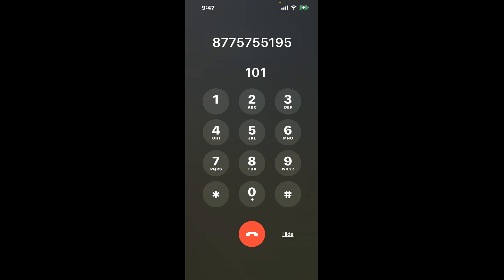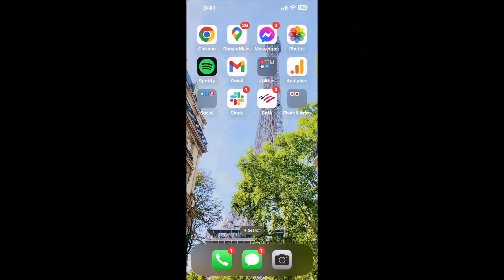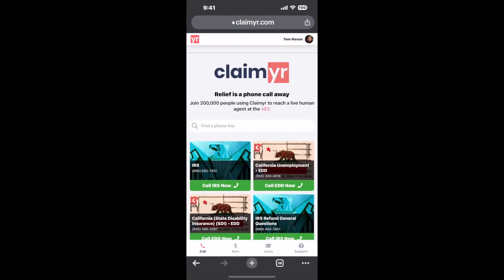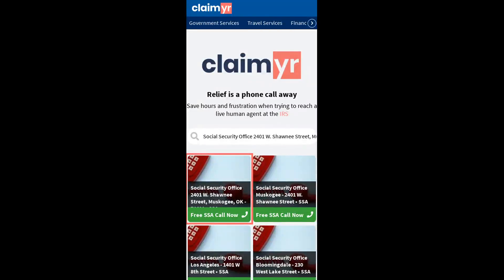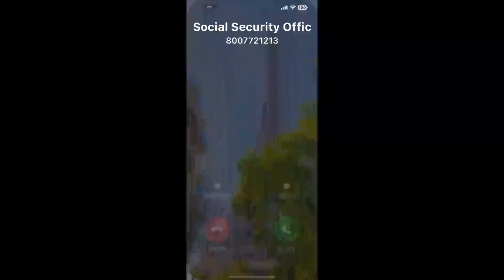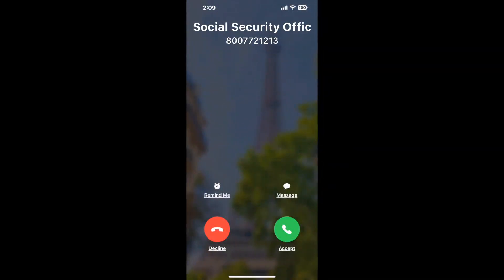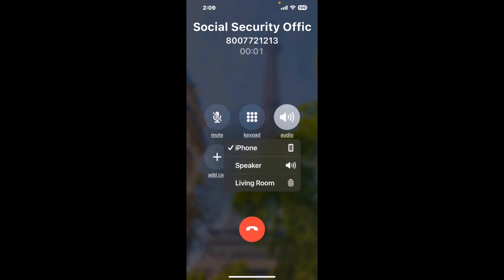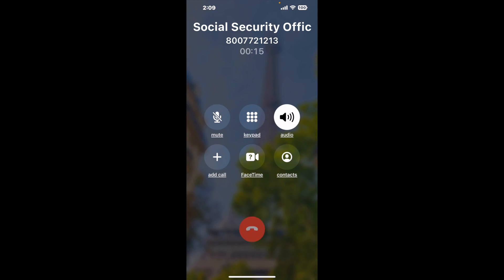Social Security Office 2401 W. Shawnee Street, Muskogee, OK - 74401 Phone Number - How To Reach A Li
Social Security Office 2401 W. Shawnee Street, Muskogee, OK - 74401 Phone Number Update - how to call Social Security Office 2401 W. Shawnee Street, Muskogee, OK - 74401 and get a live human agent on the phone.

    How can I speak to a live person at Social Security Office 2401 W. Shawnee Street, Muskogee, OK - 74401?

    There are two methods to reach a live person:

    - 1.) by calling manually over and over again, get on a long hold, and then hope the call doesn't drop -- and I'll show you how to do that,
- 2.) use a calling tool that dials for you, stays on hold, and forwards a call to your phone number when an agent is on the line. (RECOMMENDED)

    - **Step 2**: select/search for "Social Security Office 2401 W. Shawnee Street, Muskogee, OK - 74401 "
    - **Step 4**: kick back, relax, and wait for your phone to ring with a Social Security Office 2401 W. Shawnee Street, Muskogee, OK - 74401 agent on the line!

    What is the best time to call Social Security Office 2401 W. Shawnee Street, Muskogee, OK - 74401 ?

    The best time to call Social Security Office 2401 W. Shawnee Street, Muskogee, OK - 74401  is Wednesday and Thursday afternoons. ⚠️**WARNING**⚠️: please beware that you often need to dedicate an entire day to dialing over and over **just to get on hold**. Also, Social Security Office 2401 W. Shawnee Street, Muskogee, OK - 74401 is notorious for *dropping calls even when you finally do get on hold*! So if you decide to start calling mid-week, due to excessive call volume, you may not be able to reach an agent until the following week or longer.

If you don't consider calling Social Security Office 2401 W. Shawnee Street, Muskogee, OK - 74401 a full-time profession, consider using a calling tool such as Claimyr to guarantee a callback with an agent on the line with zero hold time.